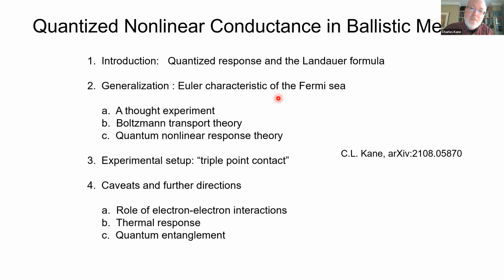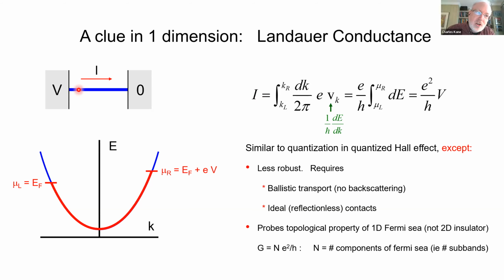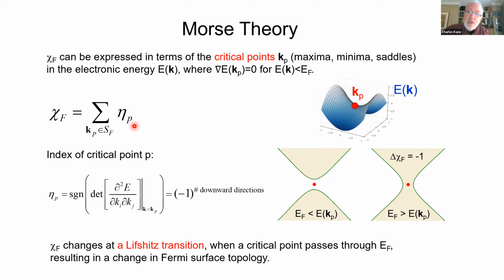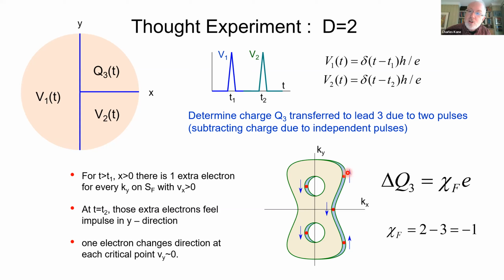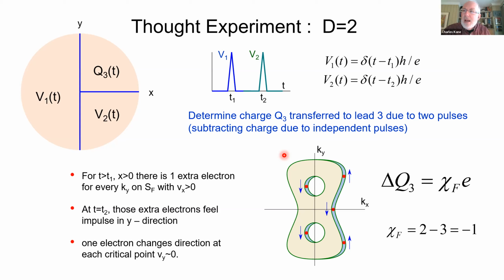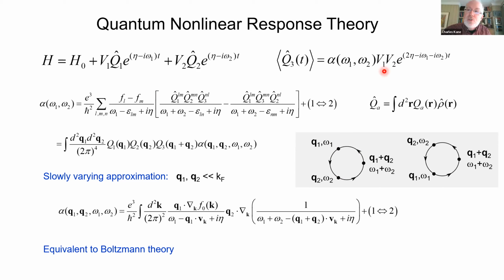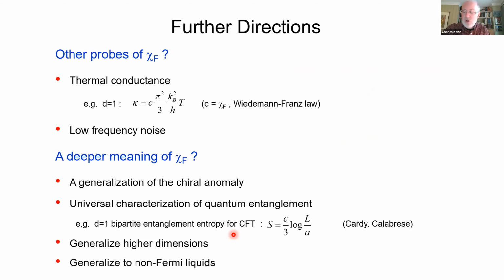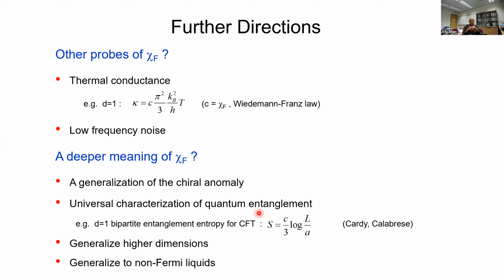“Quantized Nonlinear Response in Ballistic Metals” by Charles Kane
Authors: Charles Kane

A dramatic consequence of the role of topology in the structure of quantum matter is the existence of topological invariants that are reflected in quantized response functions. In this talk we will discuss a new variant on this theme.  We introduce a non-linear frequency dependent D+1 terminal conductance that characterizes a D dimensional Fermi gas, generalizing the Landauer conductance in 1 dimension. For a 2D ballistic conductor we show that this conductance is quantized and probes the Euler characteristic of the Fermi sea.   We critically address the roles of electrical contacts and of Fermi liquid interactions, and we propose experiments on 2D Dirac materials such as graphene using a triple point contact geometry.